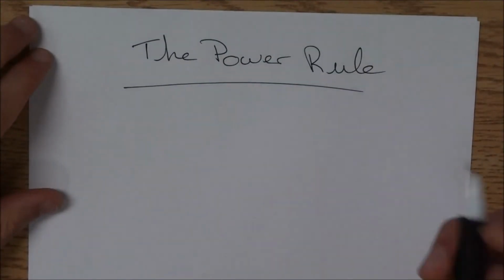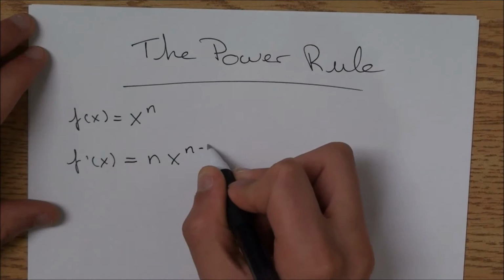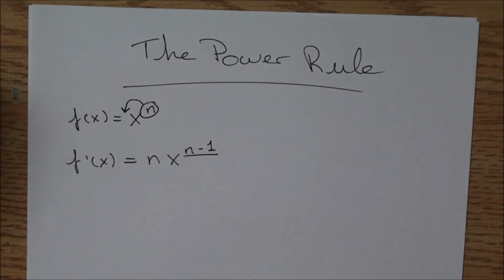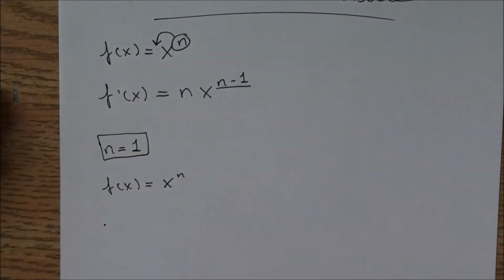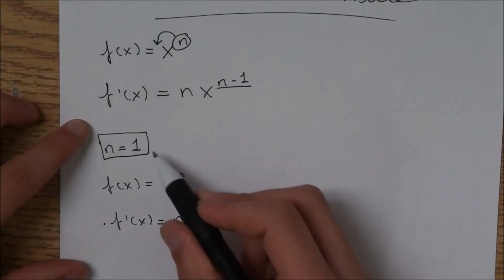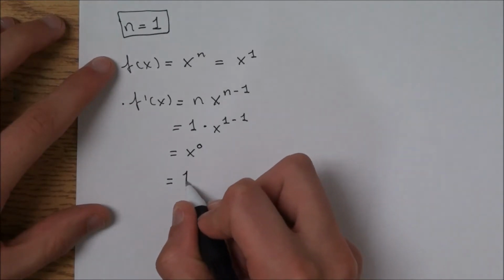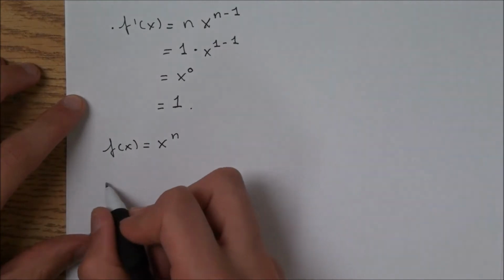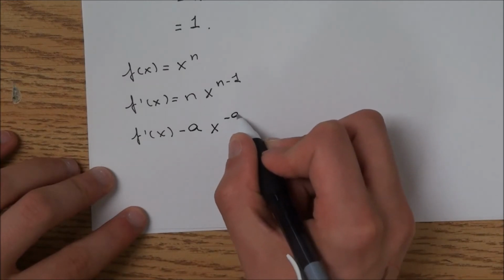Super Simple Stuff- Power rule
A simple video explaining how to use the Power Rule to calculate the derivative of exponential functions.